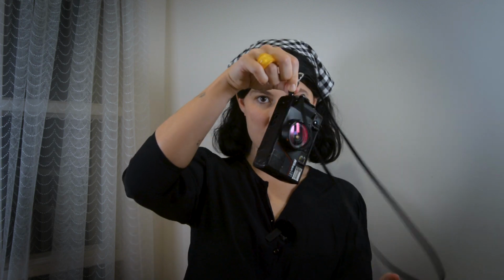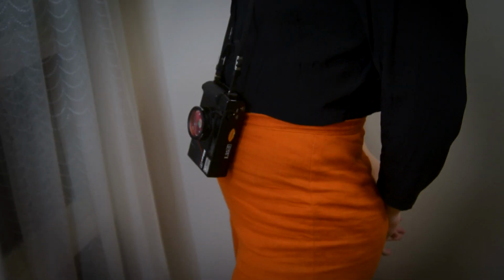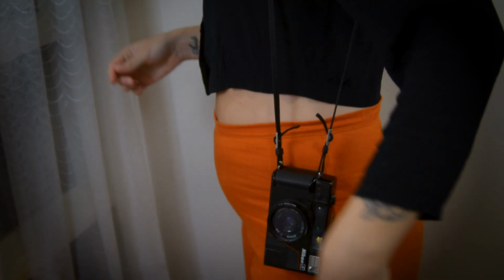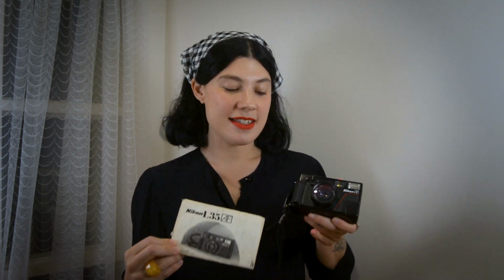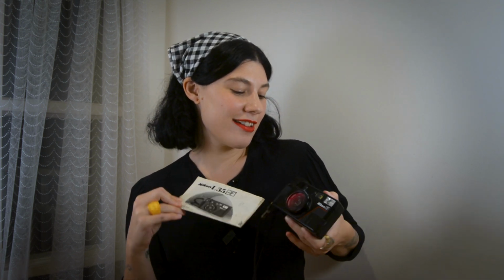Is The Nikon L35AF Better Than A Contax T2?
All purchases from my print shop also get you a free copy
Sign Up To My Free Weekly Newsletter on Arts and Photography

🎬 Main Video Equipment

►Fujifilm Xt4 w/18-55mm Lens
►Tiffen black pro mist 1/4 58mm
►Atomos Shinobi 5-inch HDMI 4K Monitor
►SmallRig X-T4 Cage Kit for Fujifilm X-T4
►SmallRig Swivel and Tilt Monitor Mount
►SmallRig Mini Follow Focus
►SmallRig Camera Base Plate with Rod Rail Clamp
►SmallRig 15mm Carbon Fiber Rods

🎤 Audio gear for podcasts and Youtube Videos we use or recommend

For photo walks
►Rode Wireless GO II With 2x Rode Lavalier
And in the studio we use
►Rode VideoMic GO II

For podcasting I recommend using a dynamic microphone as it will reject a lot of room sound and background noise. The most important part is to make sure you are as close as you can comfortably be. Using a pop filter can help reduce sibilance and plosives as well.

We just got a new dedicated audio recorder that is a much better option than using the camera's audio input - TASCAM 4-Channel Portable Audio Recorder

►Rode PodMic Cardioid Dynamic Broadcast Microphone
►Samson Technologies Q2U
►Shure SM7B Vocal Dynamic Microphone
Unless you have a really high quality preamp a level booster will give you a much cleaner sound
►Cloudlifter CL-1 Microphone Activator
►Triton Audio FetHead
►Rode PSA1 Mic Arm

Some Pop filter options